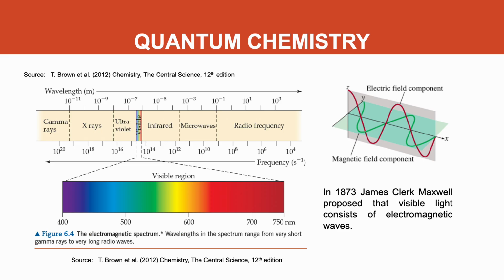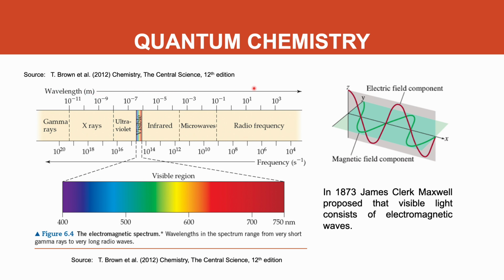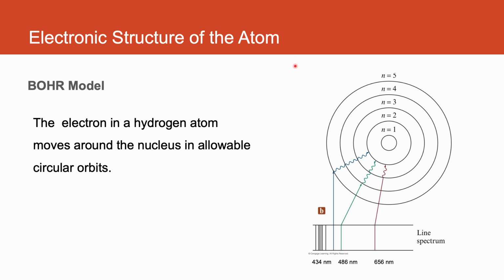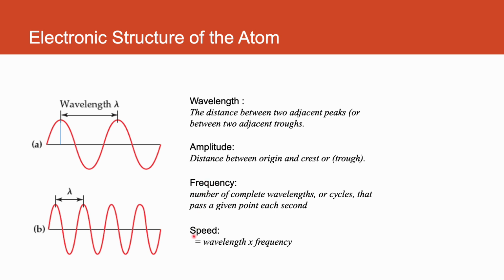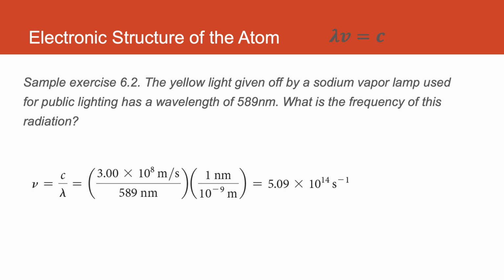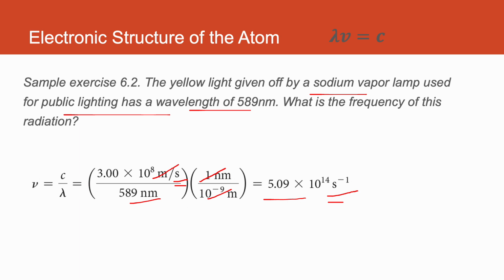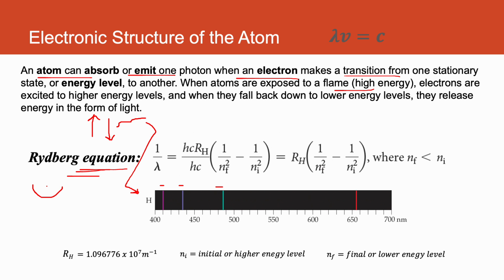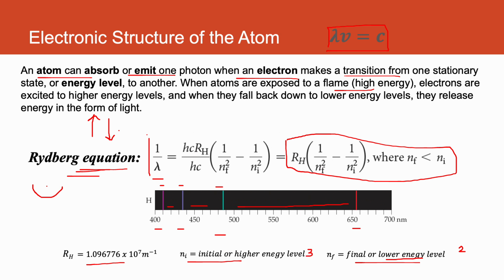Inorganic chemistry: Quantum chemistry Part 1 (English + Filipino)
Headline: Quantum Chemistry: It’s Not Rocket Science (It’s Weirder!) ⚛️

Ever wondered why atoms actually stay together, or why a flame turns blue? Welcome to the world of Quantum Chemistry! In this tutorial, we’re breaking down the fundamental concepts that govern the microscopic world—without the jargon-induced migraine.

What we’re covering:

Wave-Particle Duality: Why electrons have identity crises.

The Schrödinger Equation: The math behind the mystery.

Atomic Orbitals: Moving past the "solar system" model of the atom.

Whether you're prepping for an exam or just want to understand how the universe really works, this video is for you.